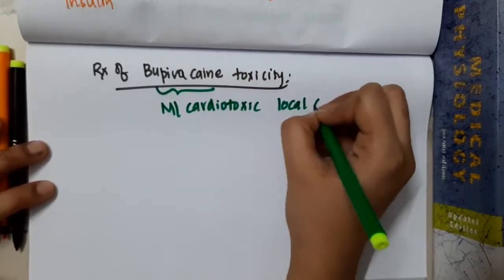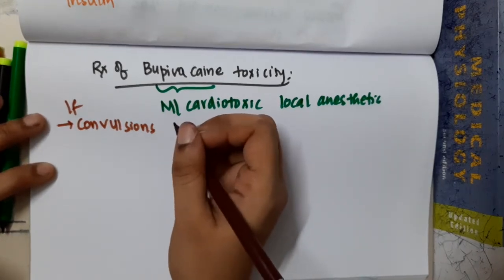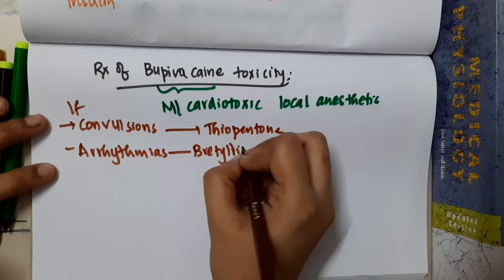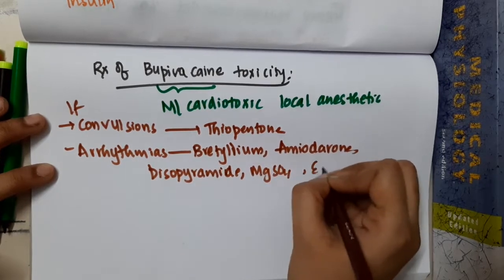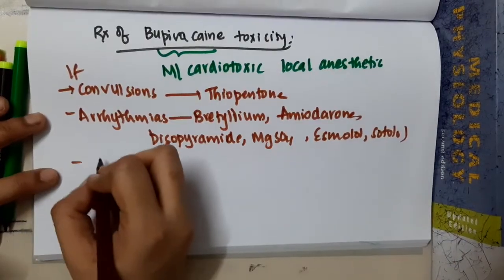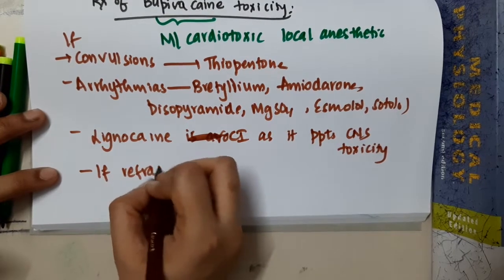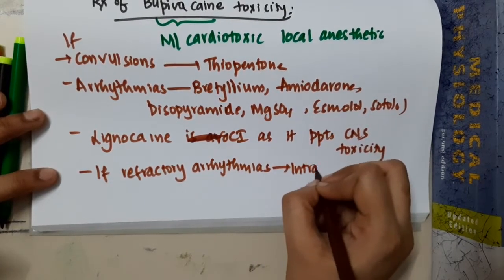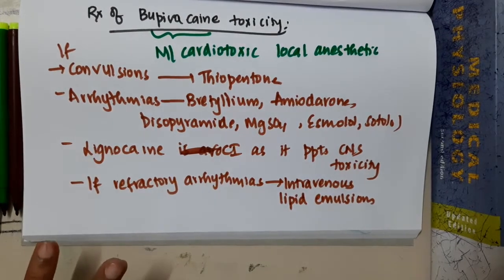9 3 treatment of bupivacaine toxicity mp4 || PHARMACOLOGY